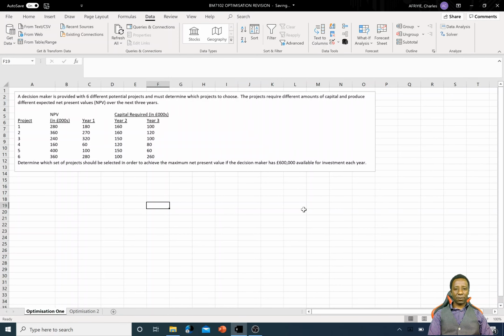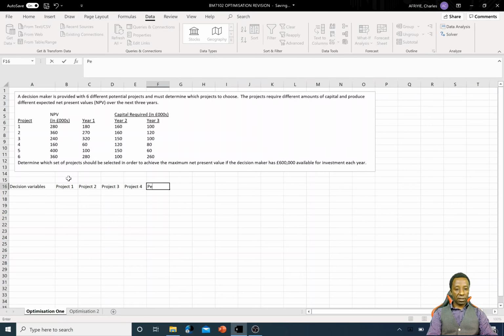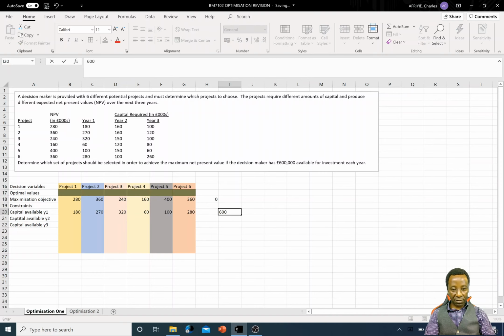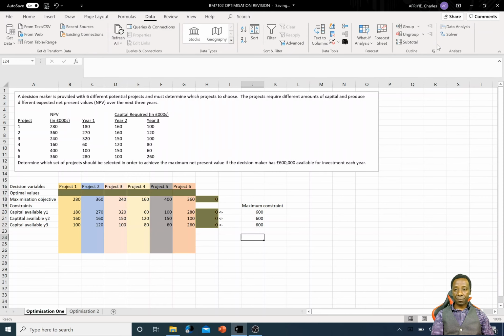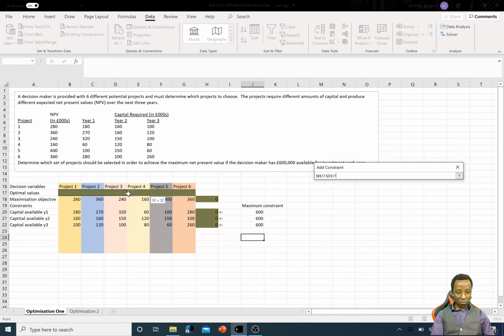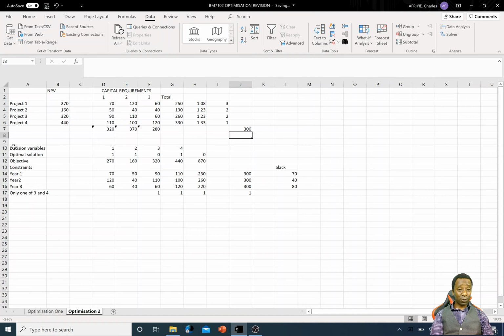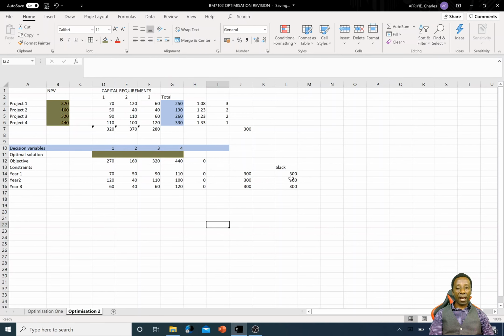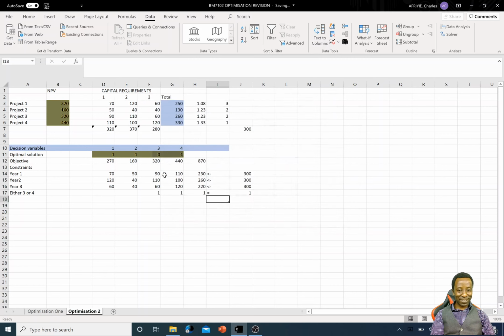BM7102 Optimisation Revision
A run through two optimisation tasks using Solver